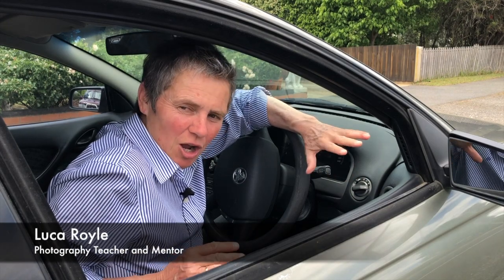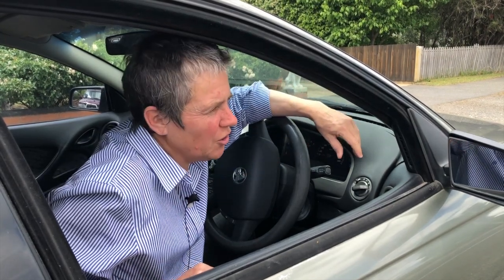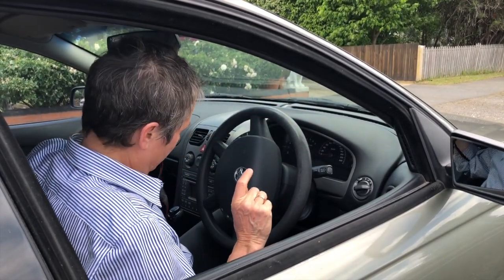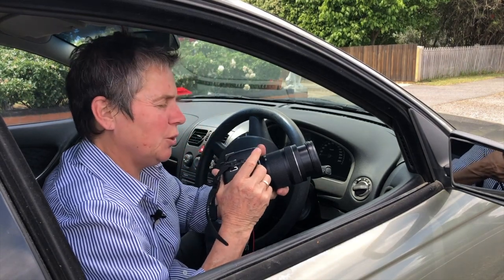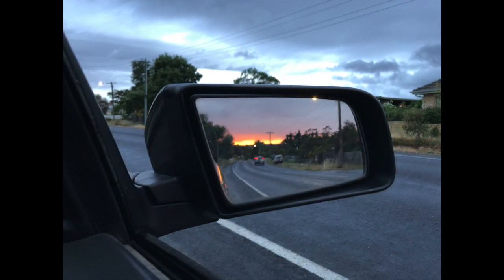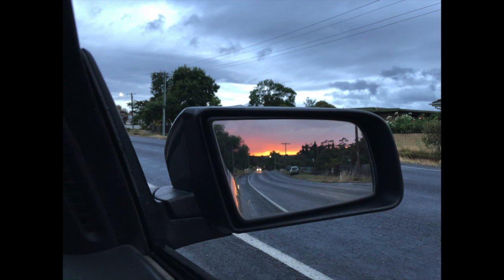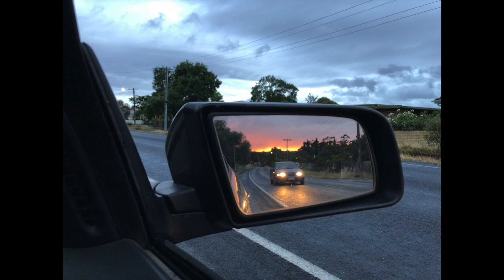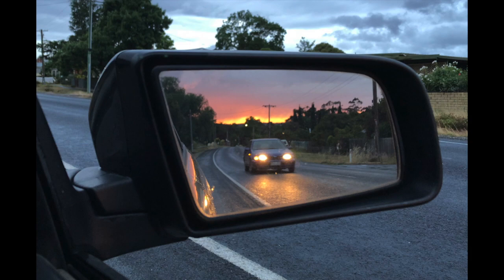Photography Composition & framing a shot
One of our 7 composition principles is 'framing' a subject or scene. Here I show an example of framing a distant sunset to make the photo look more impressive and interesting.